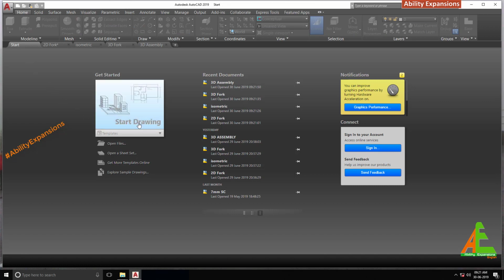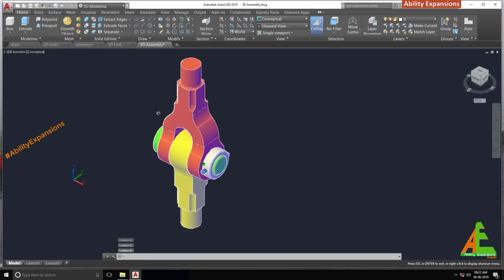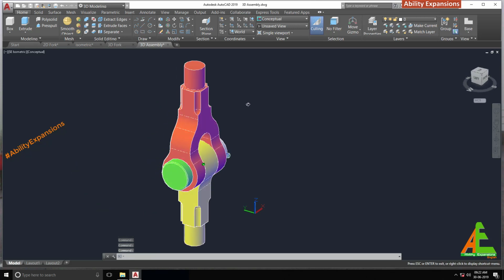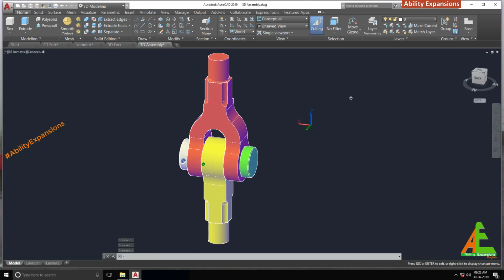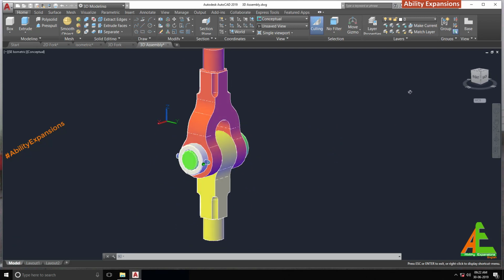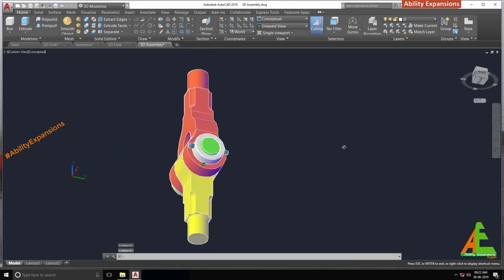001. introduction of autocad video series. AutoCAD Tutorials for beginners to advance.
Hi all
From today i am going to start new video tutorial series for AutoCAD.
Its will definitely helpful to all beginners.